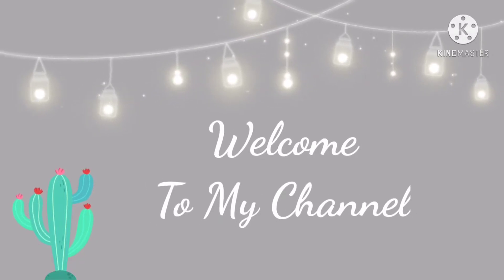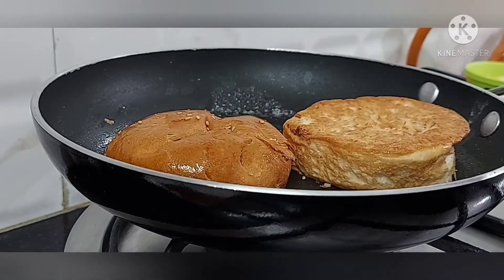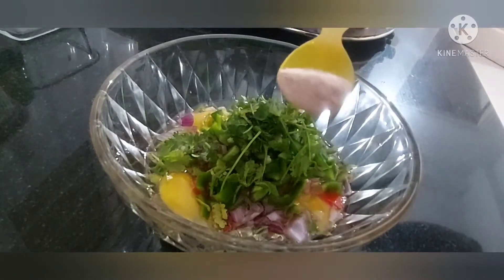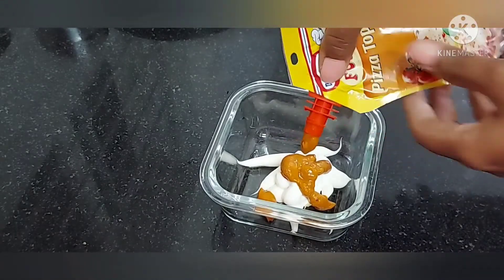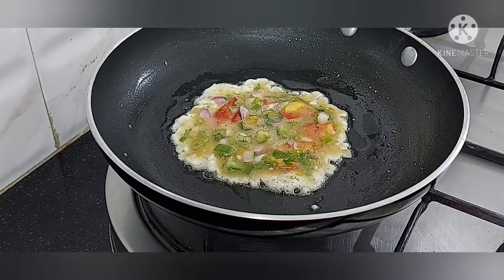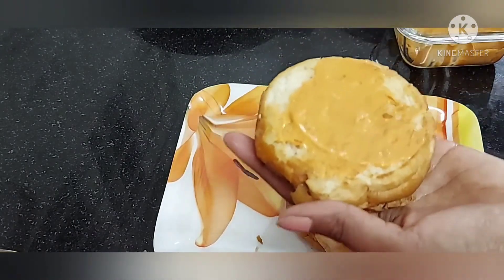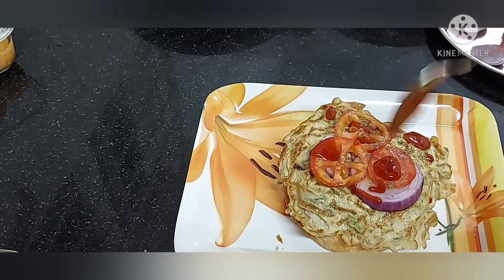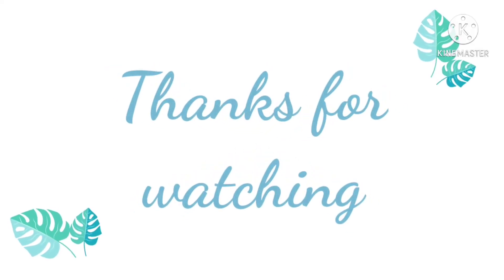Easy egg burger ||Egg burger Recipe ||homemade egg omelette burger|| street Food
hello Friends..
 Today's recipe egg burger...